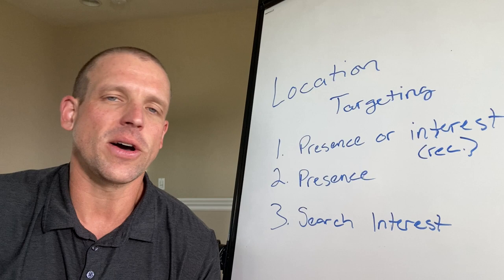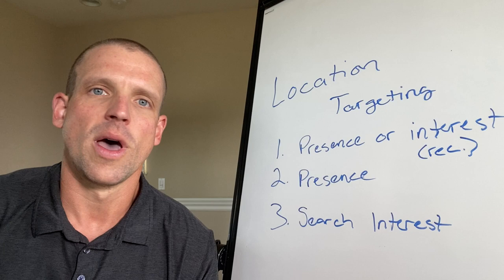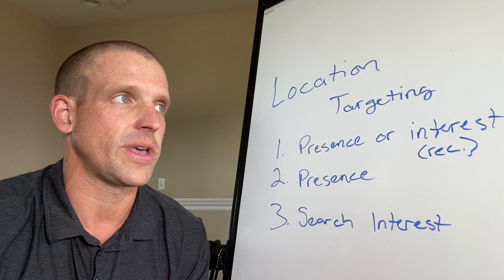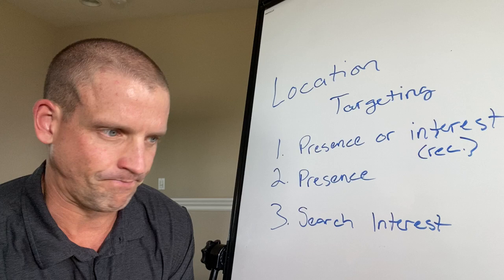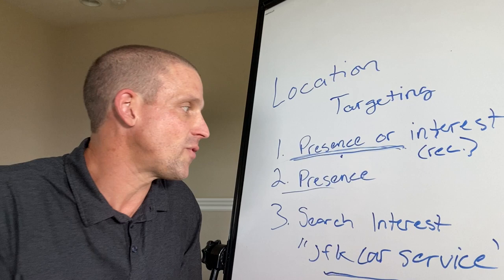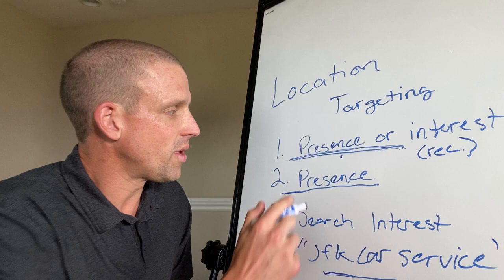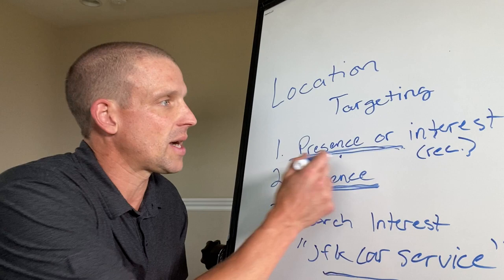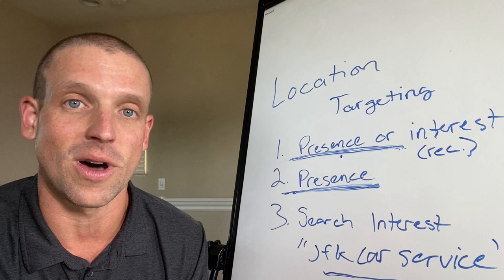Find Out How to Target Your Ideal Limo Clients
*** Want some help growing your limo business? *** Location targeting on Adwords & Bing Ads is confusing.

For instance, what if you're an operator based in Stamford, CT and only want rides from NY to CT? Not easy to do, but it can be done.

In this video I discuss the 3 different location targeting options in Google (and Bing) Ads, and how to use them to get the clients you're looking for.